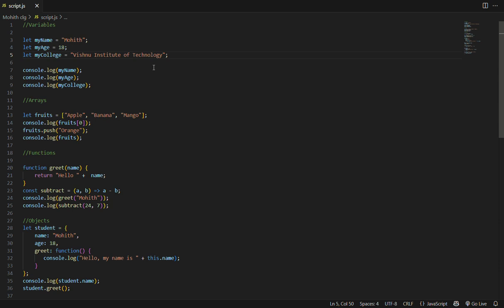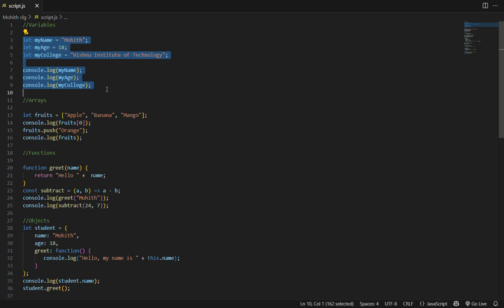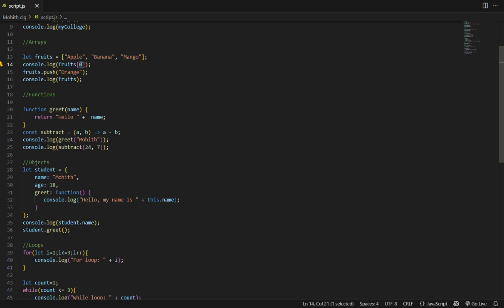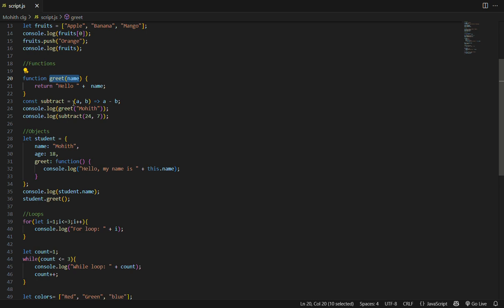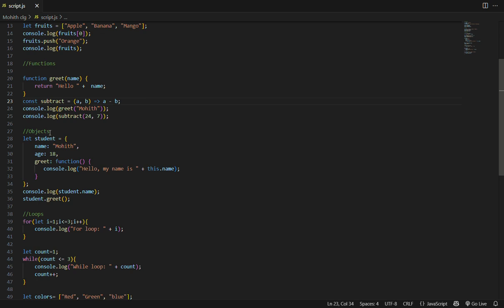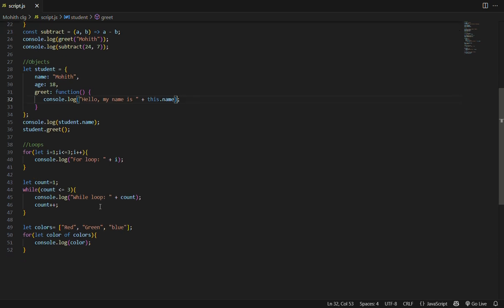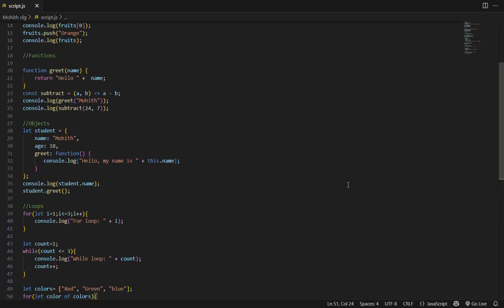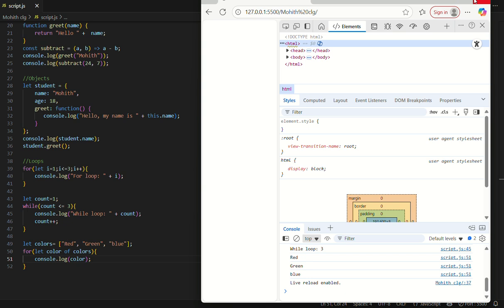Mohith 201course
Javascript variables